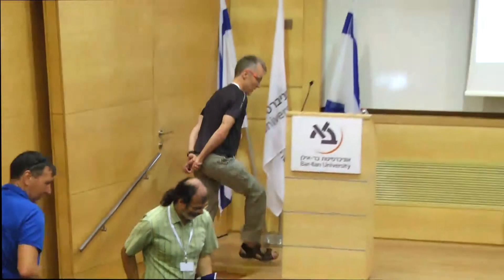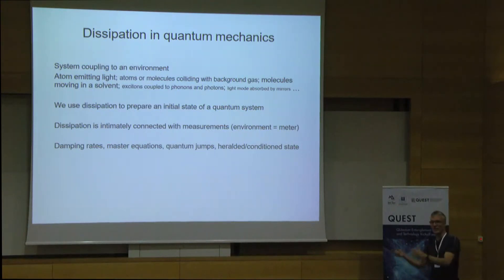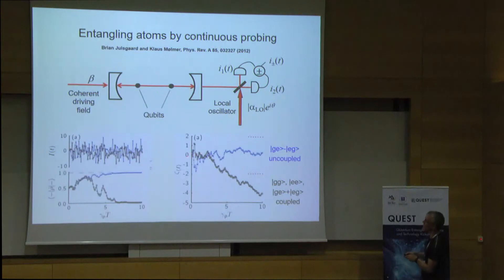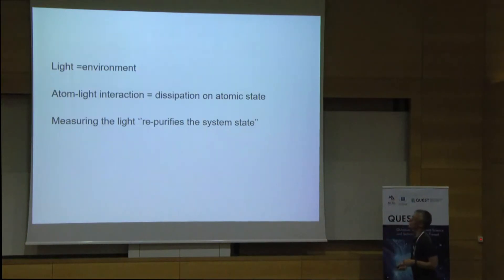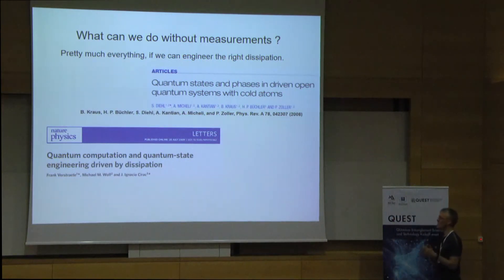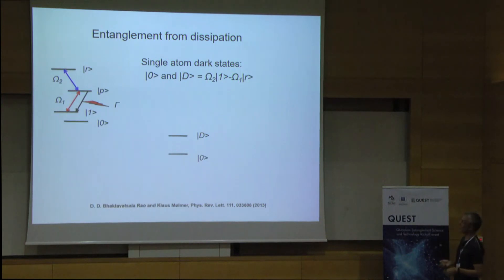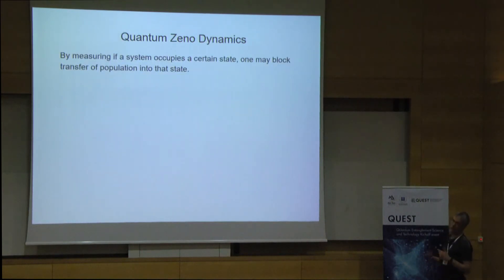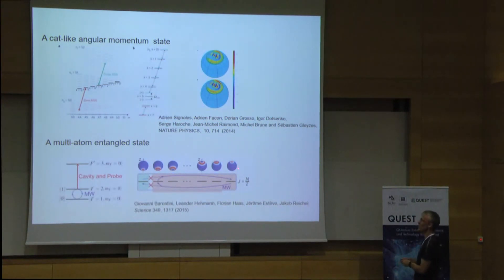Preparation of Coherent and Entangled Quantum States by Dissipation and Decay - Prof. Klaus Moelmer,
Preparation of Coherent and Entangled Quantum States by Dissipation and Decay, a lecture by Prof. Klaus Moelmer, of        Aarhus University in Denmark.  This lecture was given during the conference QUEST - Quantum Entanglement Science & Technology, held by Bar-Ilan University's Physics Department in June 2017.